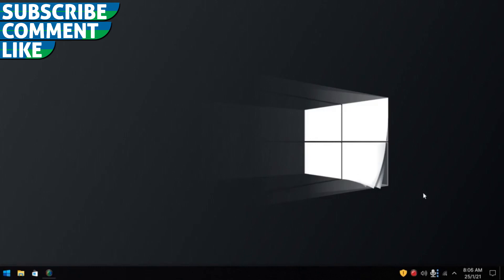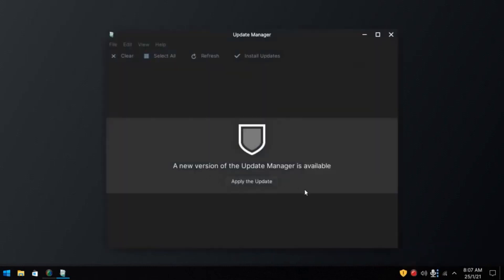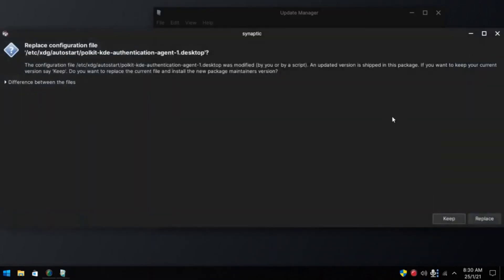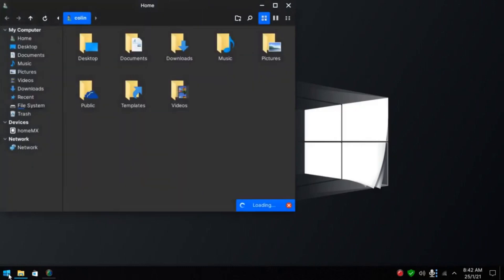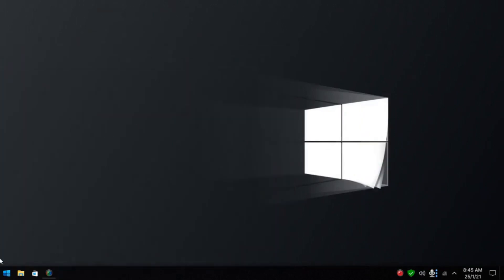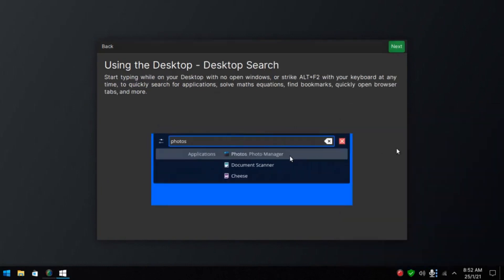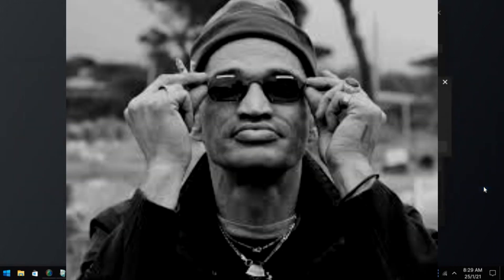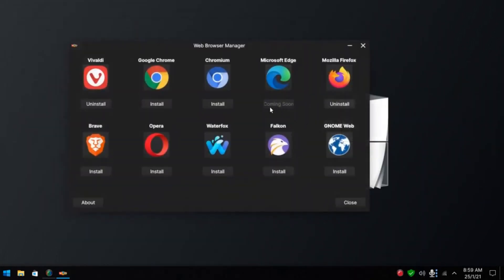PCTLC - want to replace Feren OS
So i have been busy with my hacking of peoples hard drives again ;)

--INFO ­
PCTLC's channel: